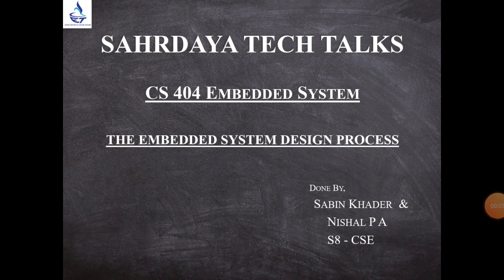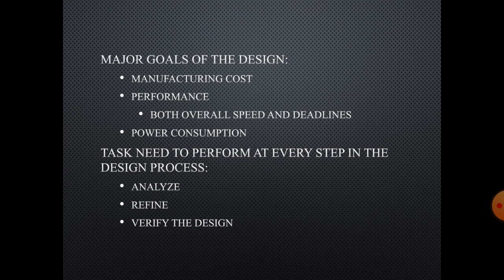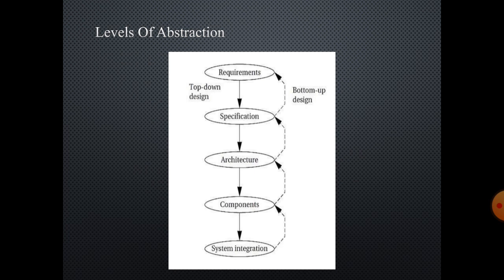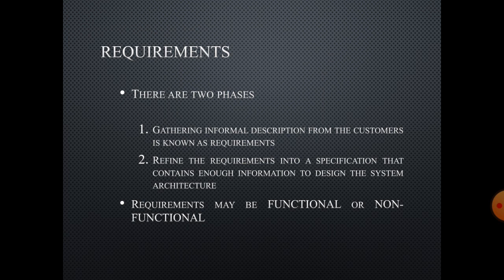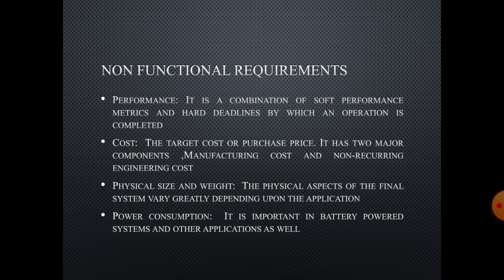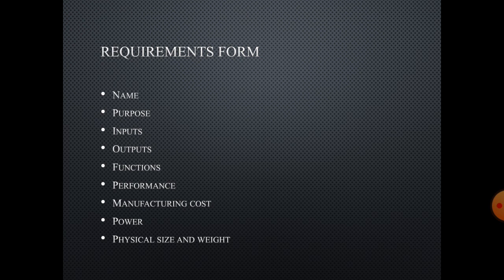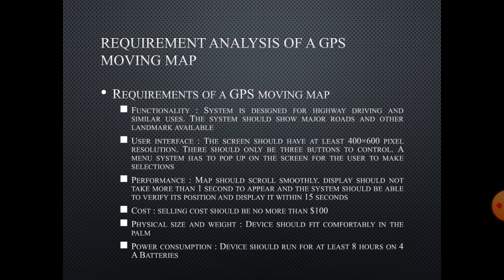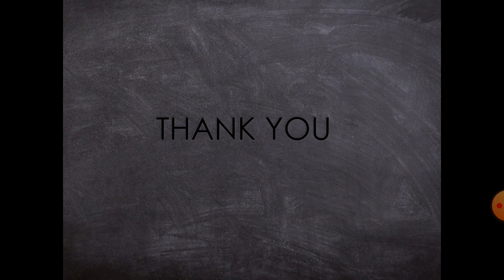Mod 1 Requirements